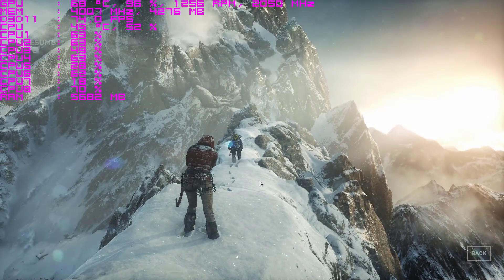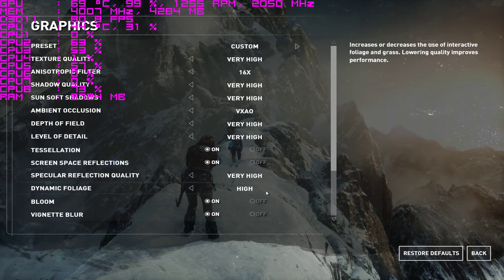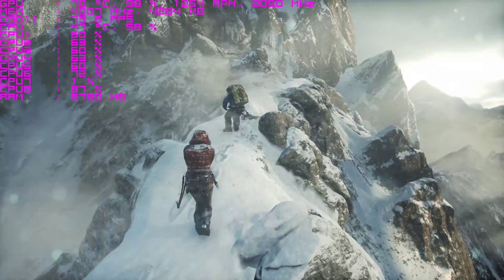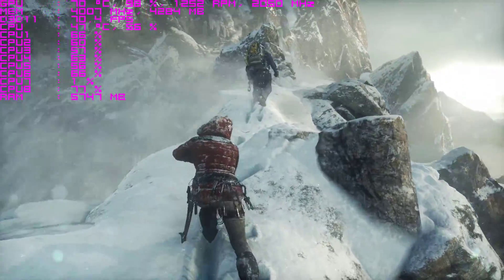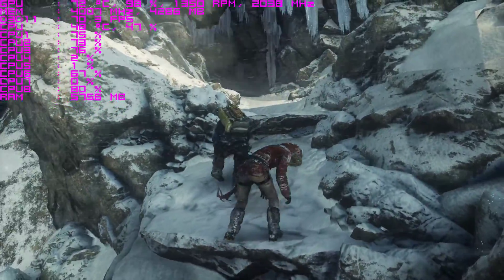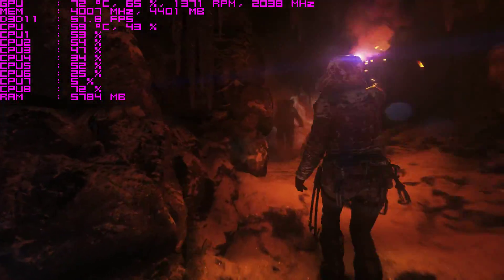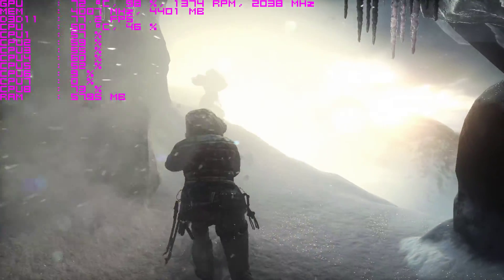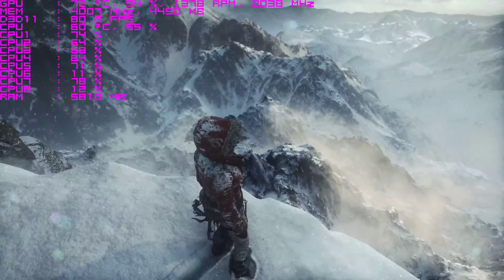Rise of the Tomb Raider - FX-8350 & MSI GTX 1070 Quick SIlver - MAX SETTINGS 1080p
Specs:
CPU: FX-8350 @ 4,5Ghz  1,35v
GPU: MSI GTX 1070 Quick Silver OC
Memory: 16 GB Crucial Ballistix 1866Mhz
Motherboard: Asus Sabertooth 990FX rev2
PSU: Corsair RM750W
SSD: Samsung 840Pro 256GB
HDD: Toshiba 2TB
Sound: Creative Sound Blaster ZxR
Case: Fractal Design Define R4 Black Pearl